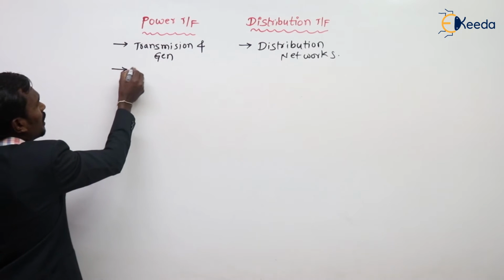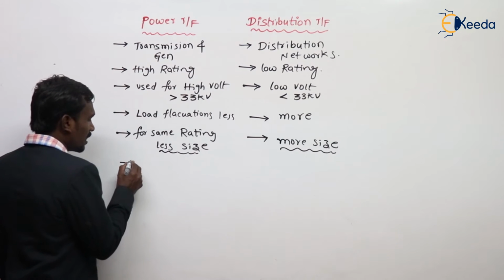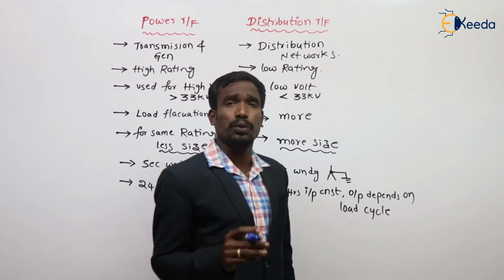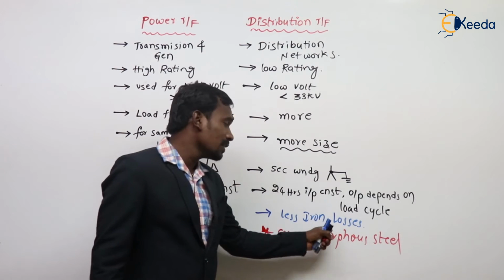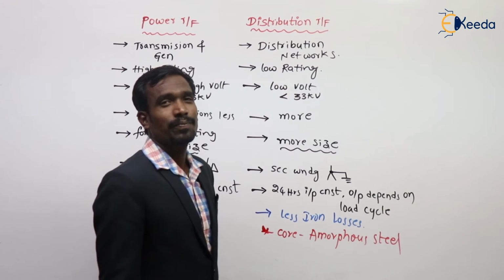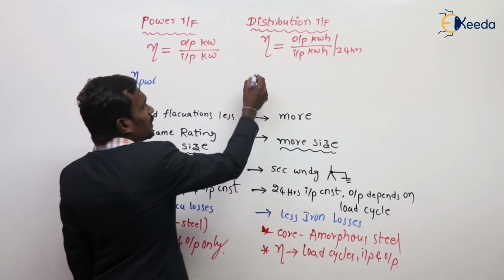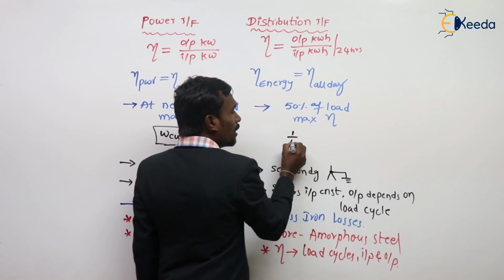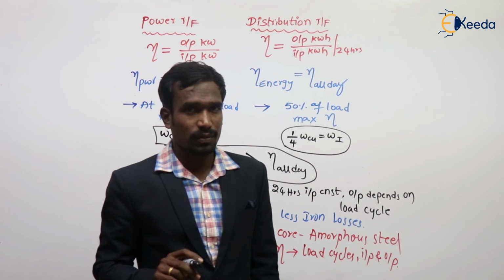Exploring The Variances: Power Transformer vs. Distribution Transformer In GATE Electrical Machines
Welcome to our educational channel! In today's video, we'll delve into the fascinating world of electrical machines, specifically exploring the dissimilarities between power transformers and distribution transformers. If you're a student preparing for the GATE exam in the Electrical Machines subject, this video is tailored just for you.

🔍 Overview:
Understanding the disparity between power transformers and distribution transformers is crucial for anyone aspiring to excel in the field of electrical engineering. We'll break down the key dissimilarities in terms of design, functionality, and applications.

🛠️ Topics Covered:

Purpose and Functionality: Unravel the distinct purposes that power transformers and distribution transformers serve in power systems.
Voltage Levels: Explore how these transformers differ in the voltage levels they operate at and the significance of these variances.
Design Features: Delve into the unique design features that make each transformer suitable for its specific role in the power distribution network.
Applications: Understand the varied applications of power transformers and distribution transformers in different scenarios.

Happy Learning.